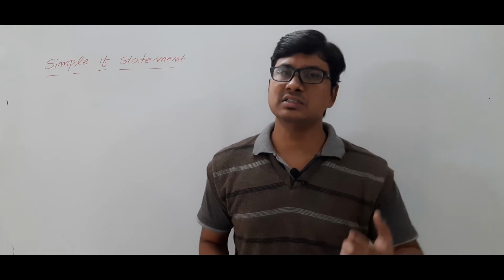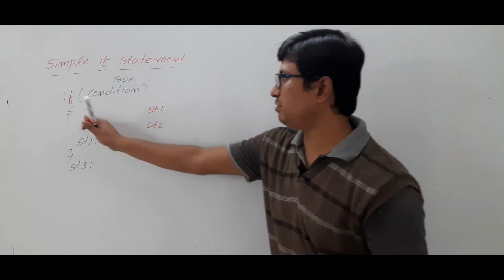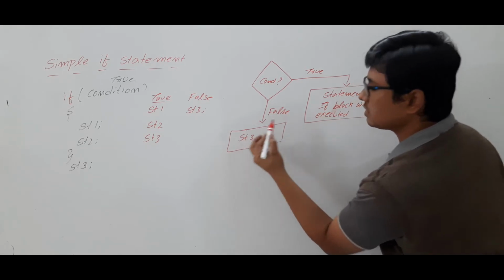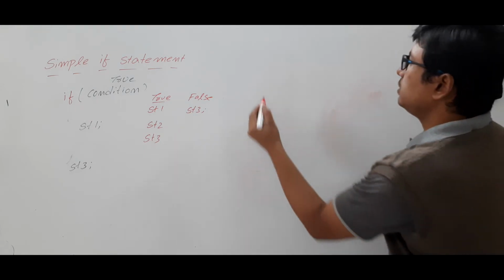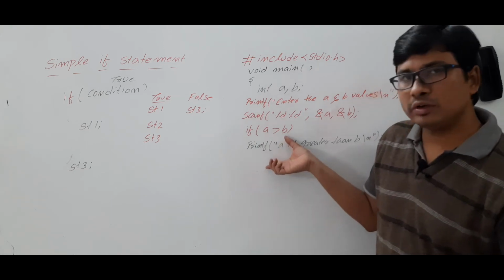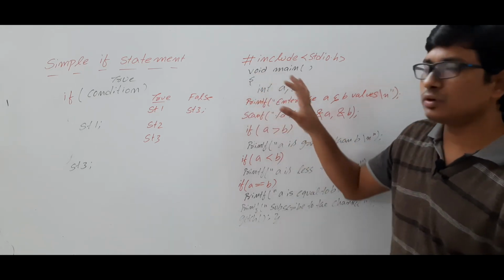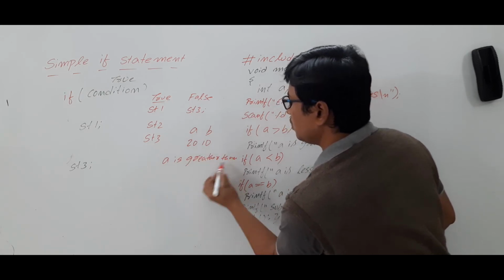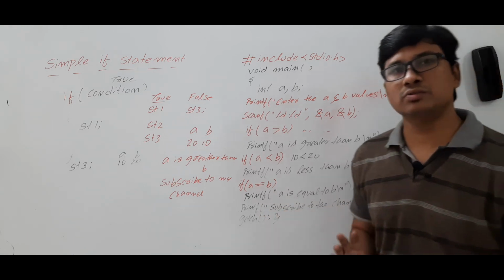L 28: SIMPLE IF STATEMENT IN C | CONDITIONAL STATEMENTS IN C | GATE CSE LECTURES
In this video, I have discussed about if statement in c with an example.
introduction 00:00
syntax for simple if 0:44
Flowchart for simple if 2:54
Example on simple if 5:20